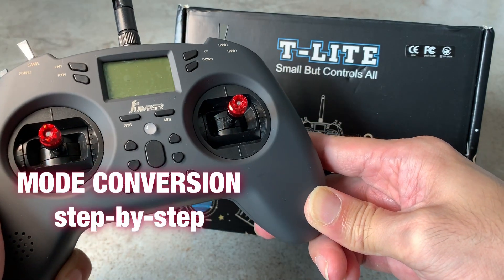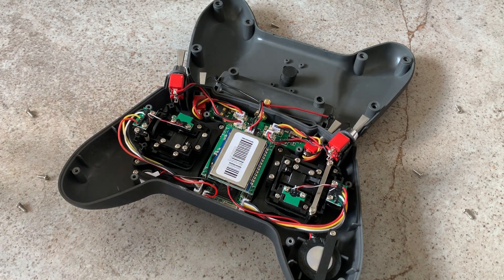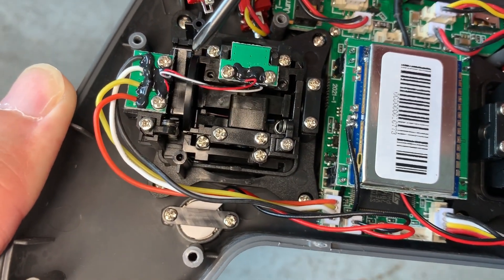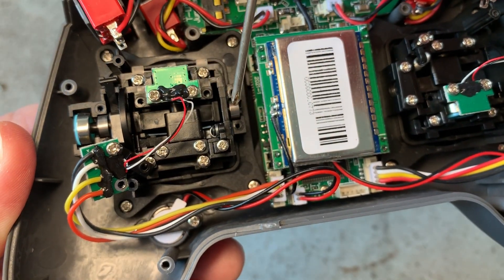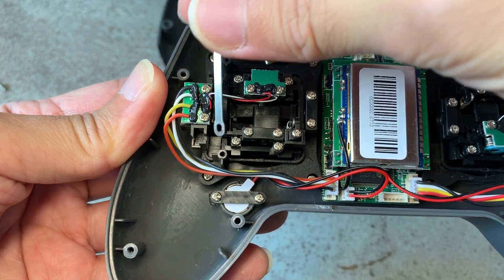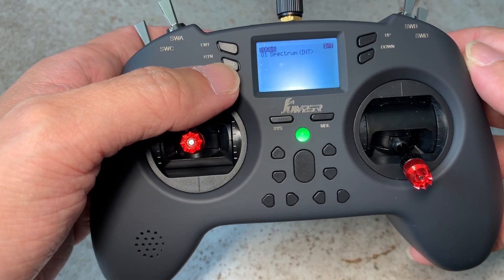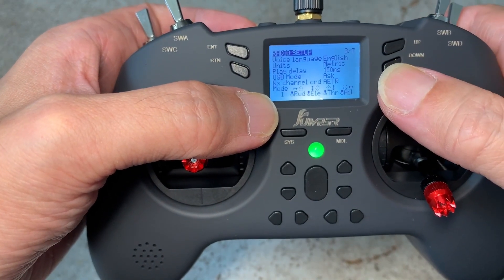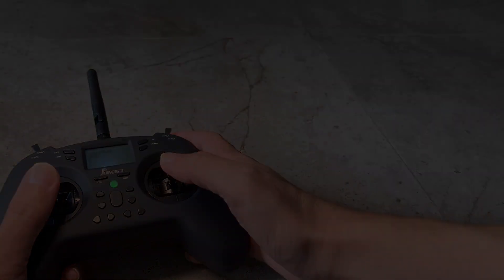Jumper T-Lite Mode Conversion Step-by-Step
Retiring my spektrum dx7, I hopped onto OpenTX wagon and got myself a Jumper T-Lite. Unfortunately, I received a Mode2 even though I had selected “Right Hand Throttle” in the model selection. Fret not if you are in the same plight. In this video, we will do a mode conversion hack, which will work whether you are converting a mode1 radio to mode2 or vice versa.

How to bind receiver and set up switches for flight modes and arming motors on the T-Lite: